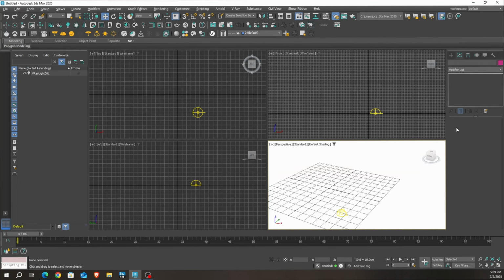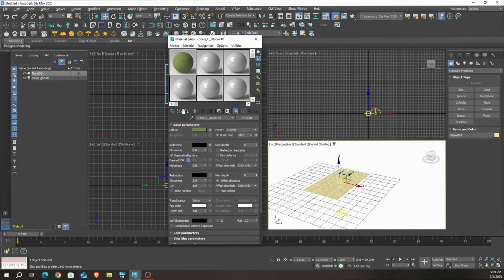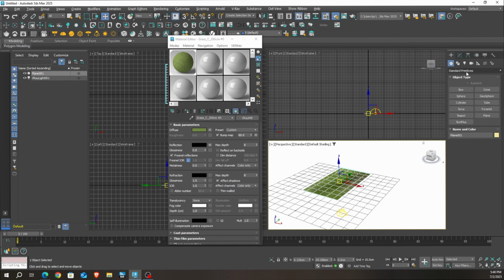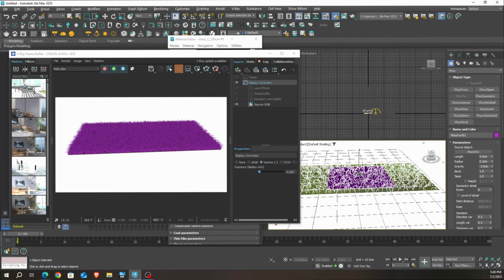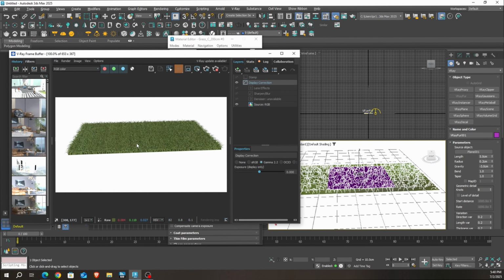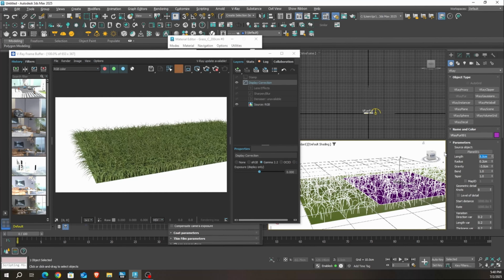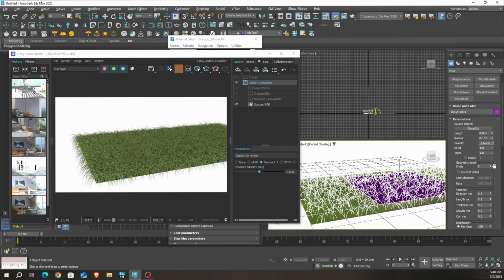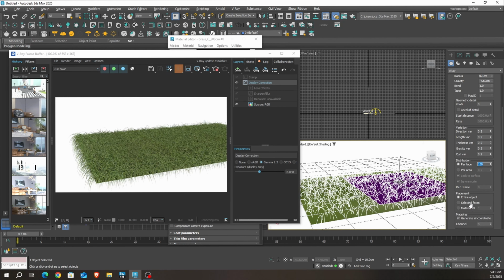How To Make Realistic Grass In 3ds Max Super Fast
In this tutorial, learn how to create realistic grass using V-Ray in 3ds Max. Follow the step-by-step instructions to make a plane, assign a grass material, and adjust settings for a lifelike grassy surface. Enhance your architectural visualization skills with this 3ds max technique!
"👷‍♂️ Welcome to ArchHues, your ultimate destination for everything architecture! 🌍 Whether you're an aspiring architect, a professional, or simply passionate about design, this channel has something for you.

🎥 Dive into practical tutorials on architectural design, software like Lumion, AutoCAD, SketchUp, and Revit, plus step-by-step guides for creating stunning 3D models, renderings, and animations.
😂 Enjoy creative memes, engaging analyses, and thought-provoking discussions that bring architecture to life in a fun and relatable way.
🌟 Discover unique content you won’t find anywhere else – from innovative ideas to exclusive insights into the world of architecture.

🚀 Join our growing community and take your architectural journey to the next level.